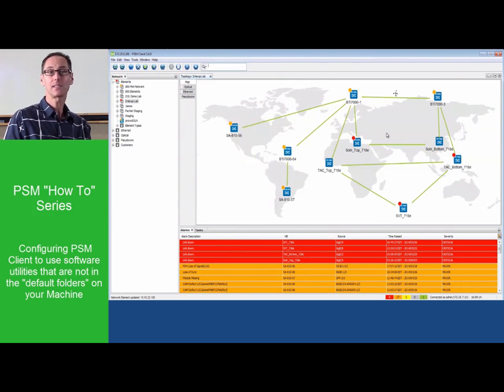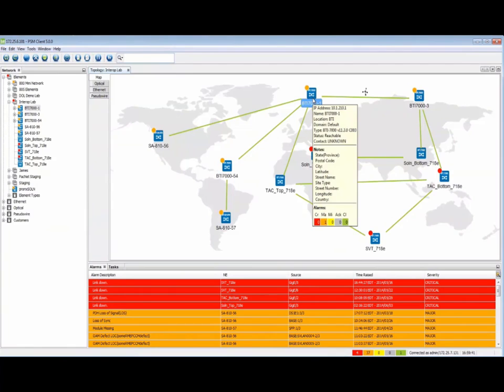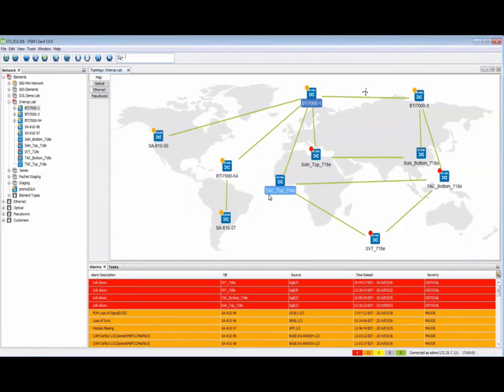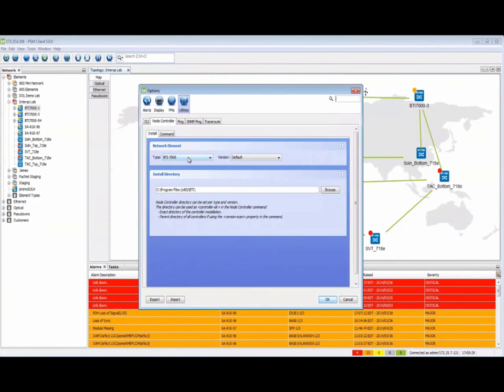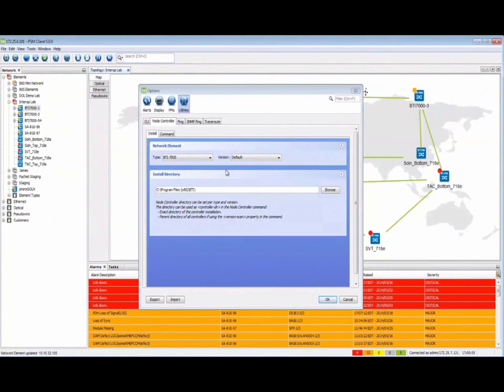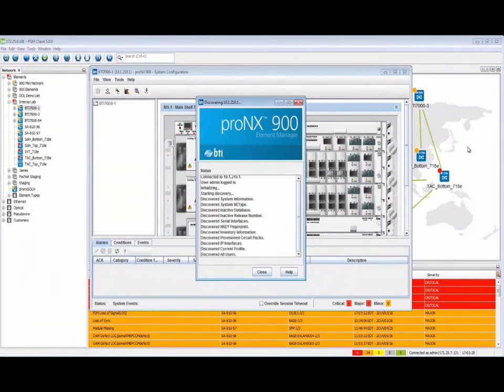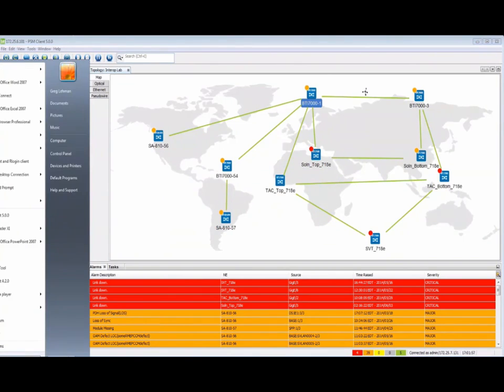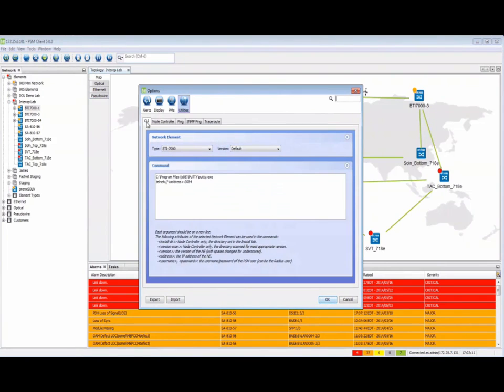ProNX System Management: Configuring the PSM Client to Use Software Utilities in Non-Default Folders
This Learning Byte is part of a collection of short "How To" instruction modules that cover various aspects of the operation, configuration and usage of BTI System's ProNX management system, a.k.a. the PSM.

Presenter: Various BTI Experts
Relevant to : Juniper Platforms: BTI 7000 and 7800 series systems